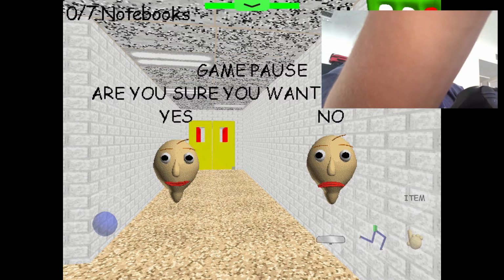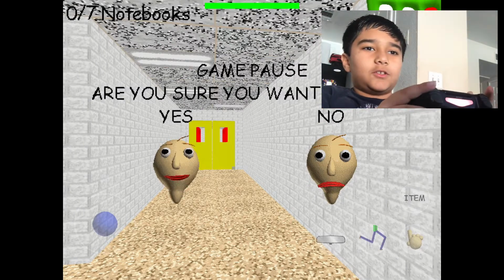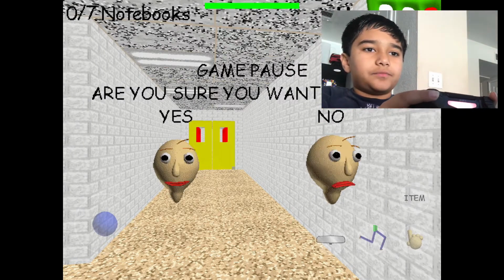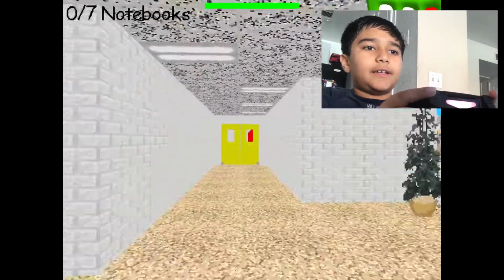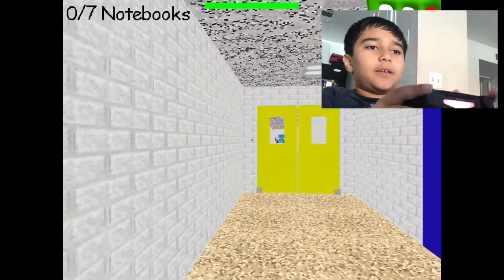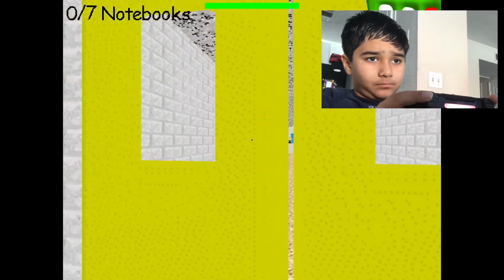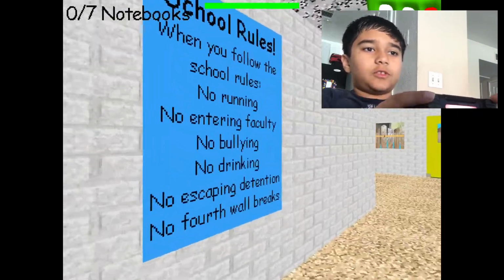BALDI IS A COMPLETE PSYCHOPATH!!! Baldi basics (part 1)